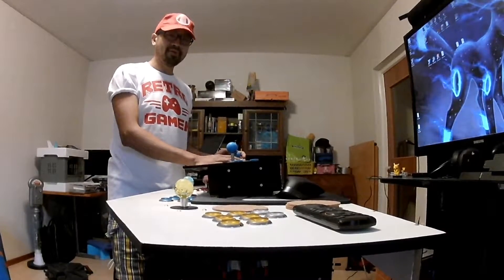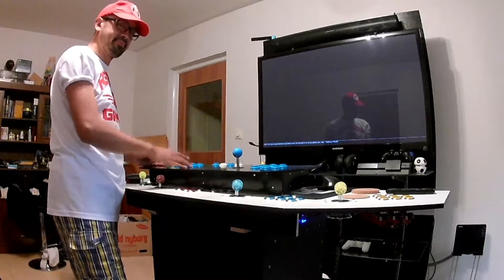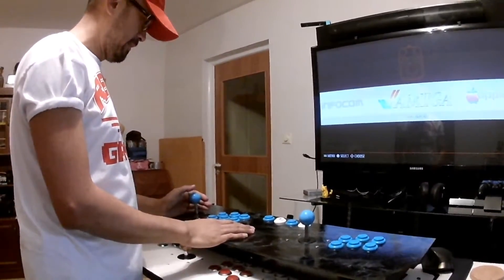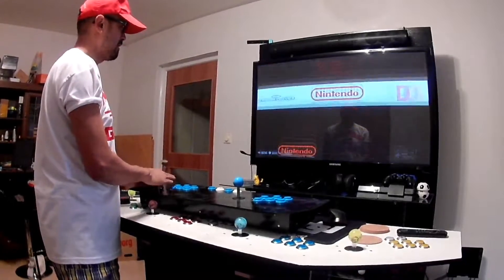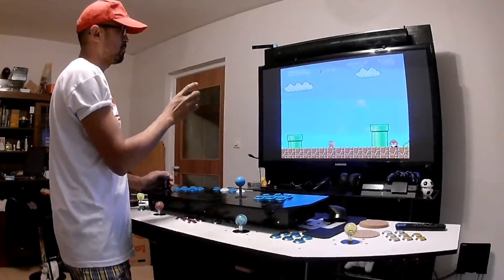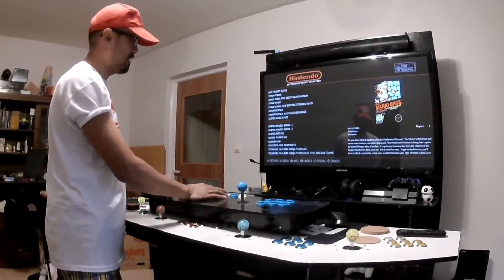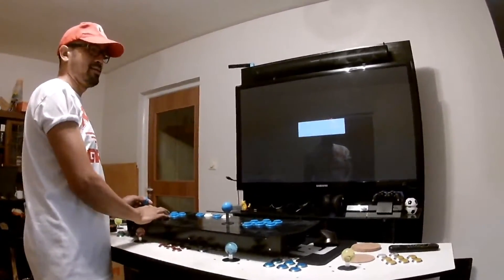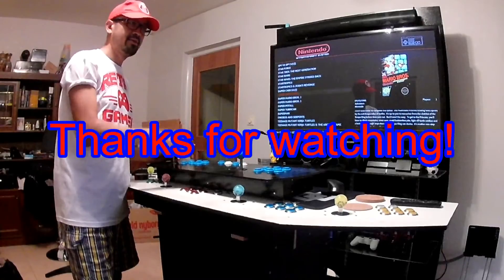Custom Two player Raspberry Pi 3 Arcade controller HDMI quick guide tutorial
Hello!
This video is about how to operate my custom build raspberry pi arcade controller and hook it up to the TV. This is also my first real upload to Youtube with my cheap Denver action camera. The quality is not the best but bear with me. You will be entertained.